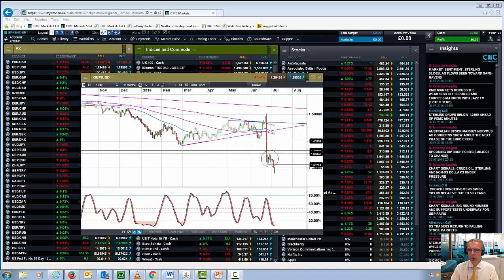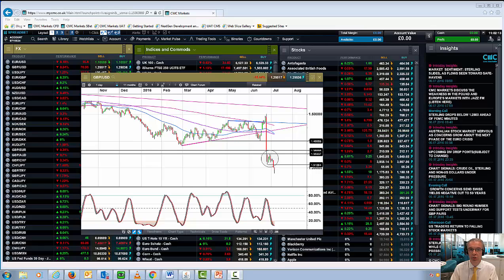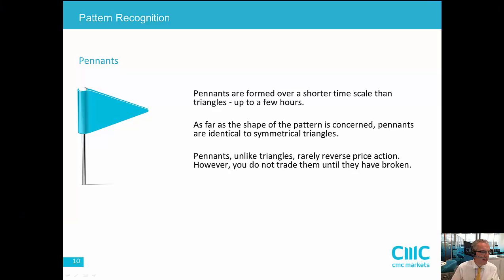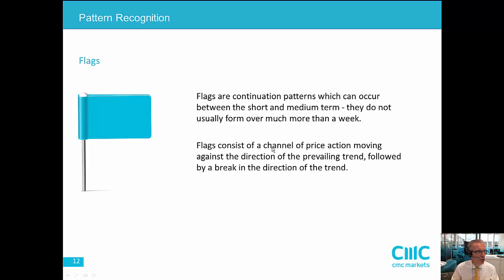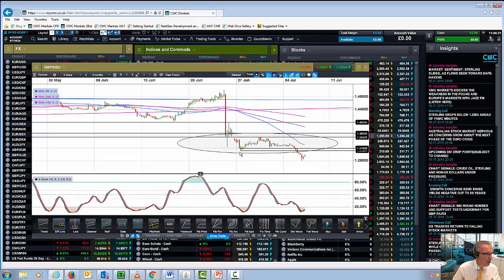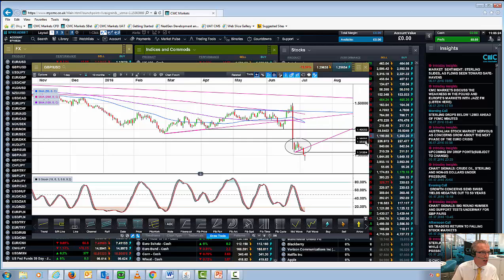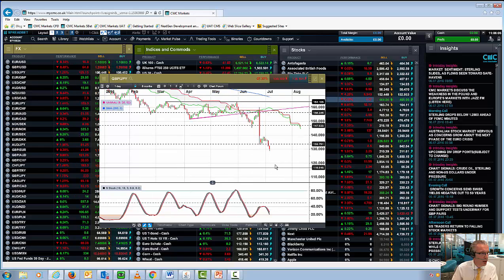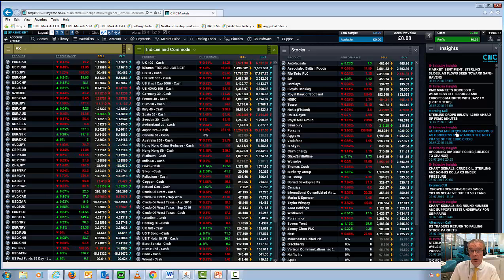Sterling at risk of further declines against yen and US dollar - 6th July 2016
We look at the risk of further sterling declines against the yen and US dollar in light of recent volatility.